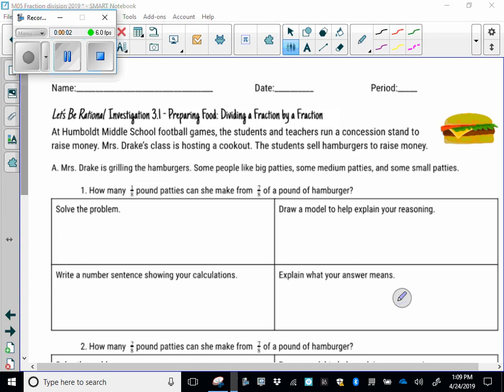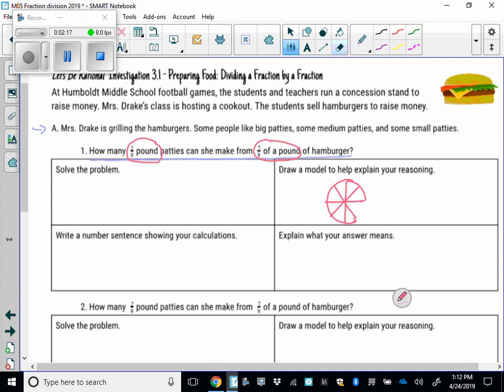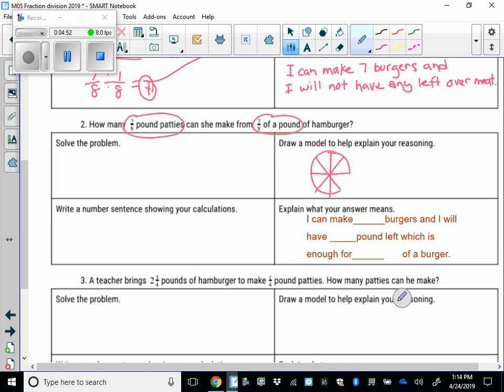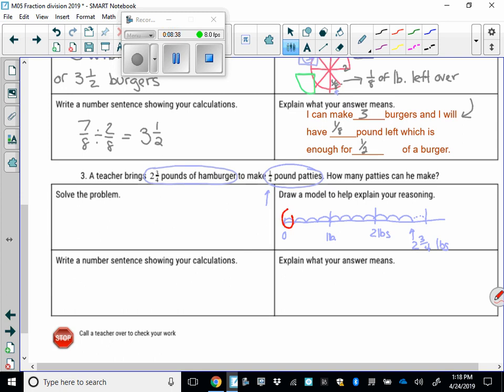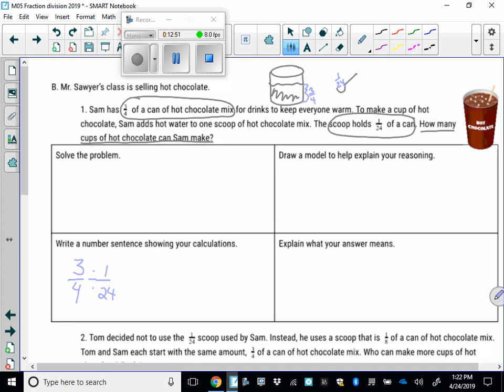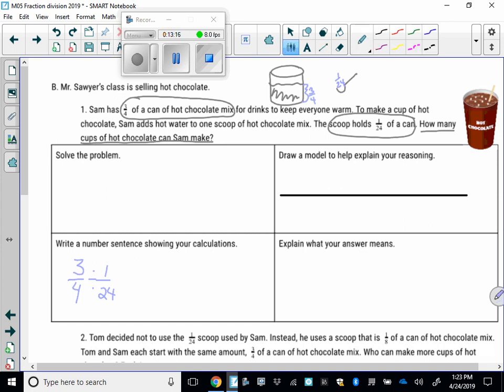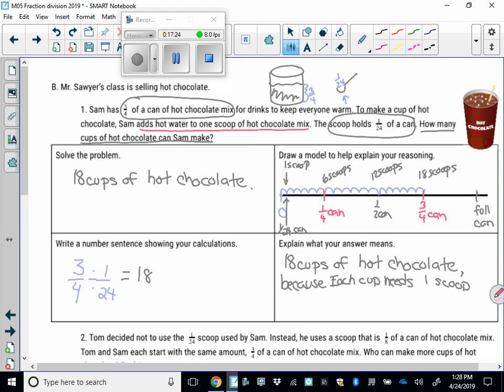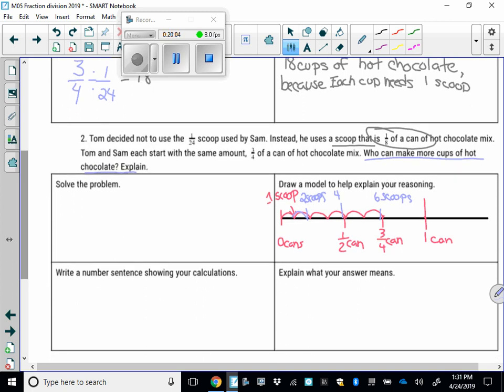Video Dividing fractions with modelsInvestigation 3 1